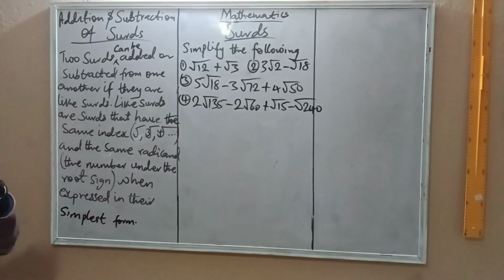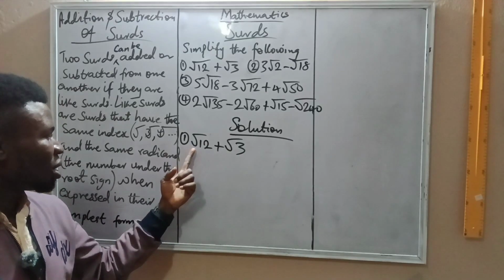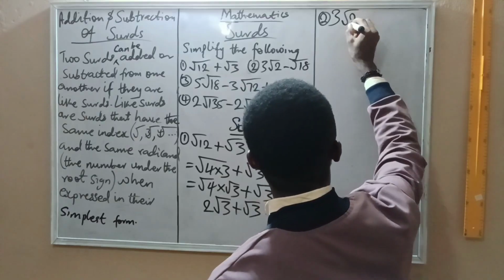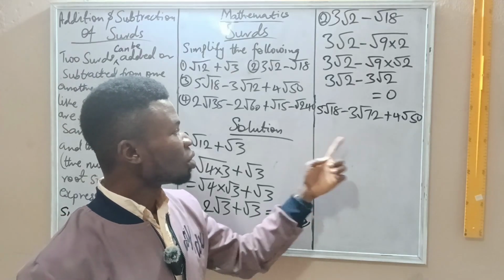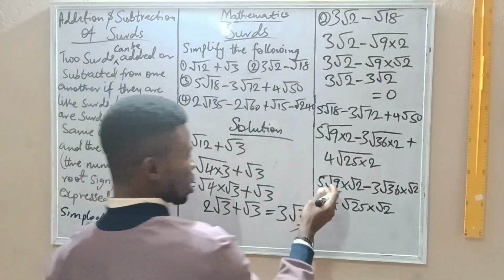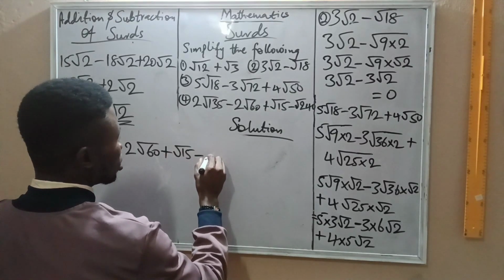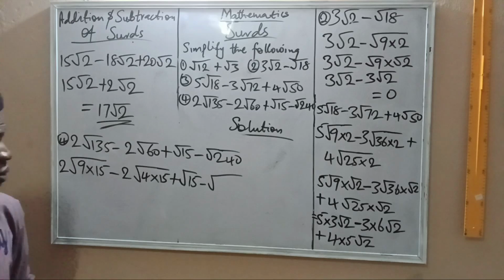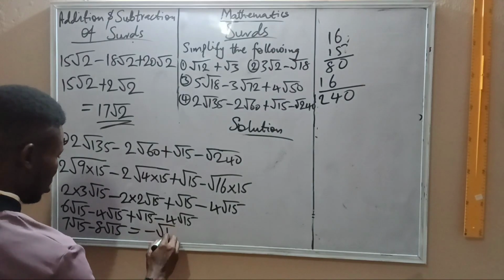Addition and Subtraction of Surds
Adding and Subtracting Surds is easy once you know the "Golden Rule" : you can only combine Like Surds. Think of it just like Algebra-you can add 2x + 3x, but you can't add 2x + 3y.

In this video, we show you how to simplify terms first so you can spot those matching surds and solve complex-looking problems.